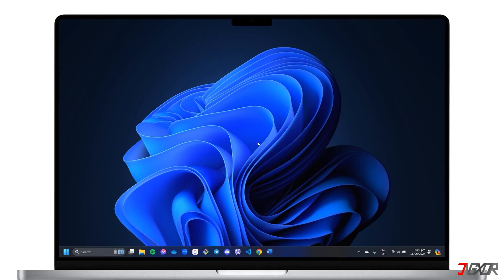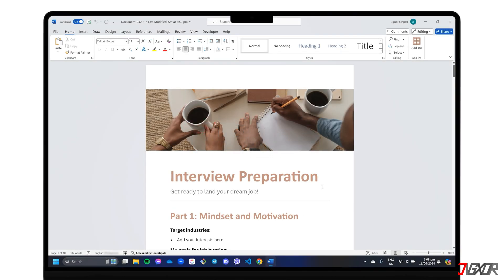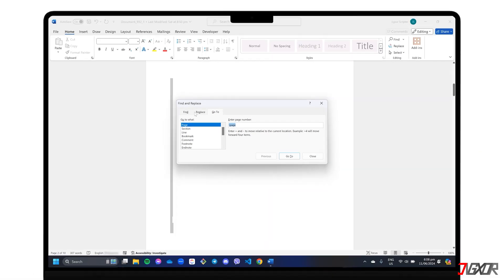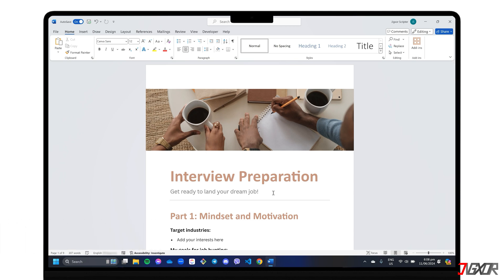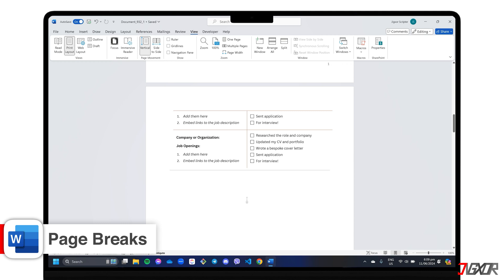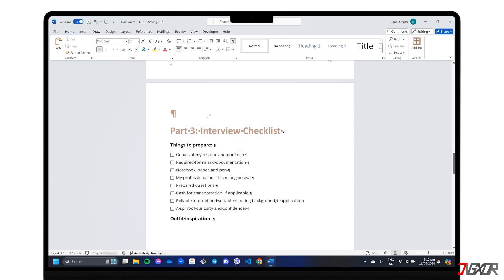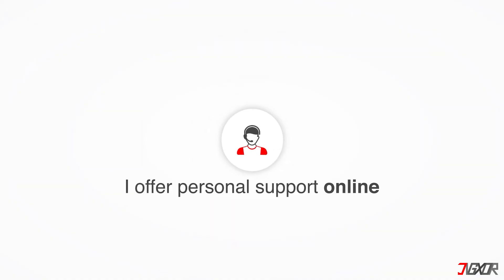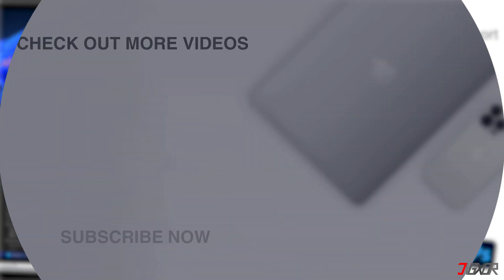How To Delete A Blank Page In Word! [3 Fixes]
Hey what’s up Jigxor here! Sometimes intentionally adding a blank page to your Word document can help with organization or readability. But what if you end up with extra blank pages where you don’t want them? In this video I will show you 3 different ways to delete those blank pages in your Word document. Let’s go!

Timestamps:
00:00 | Go To Function
00:57 | Navigation Pane
01:21 | Check Page Breaks

Video: 932